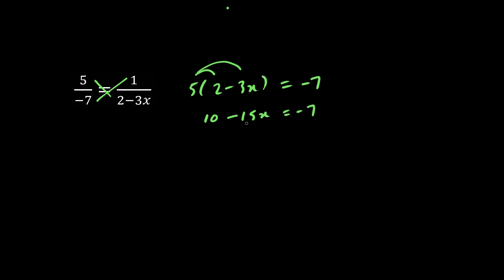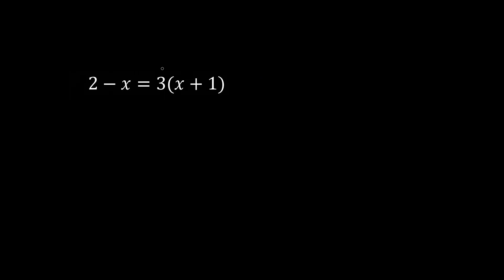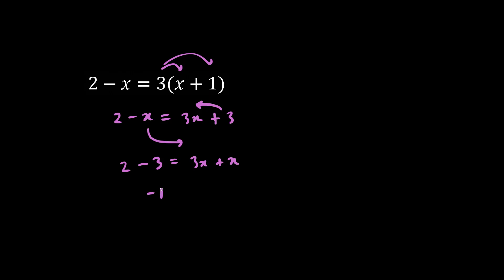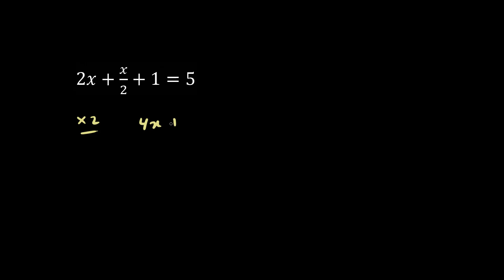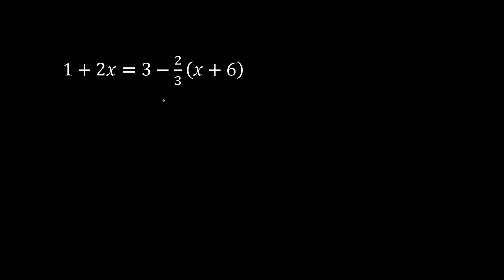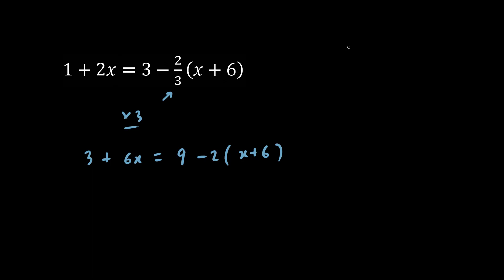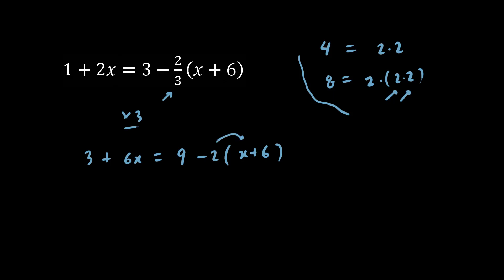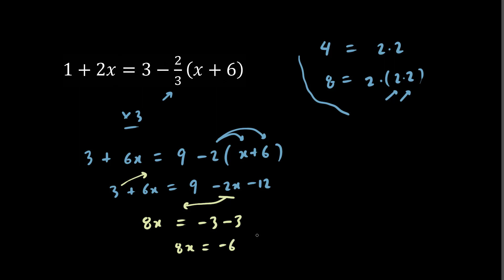BC Math 9 Equations 2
for more BC Math 9 resources.